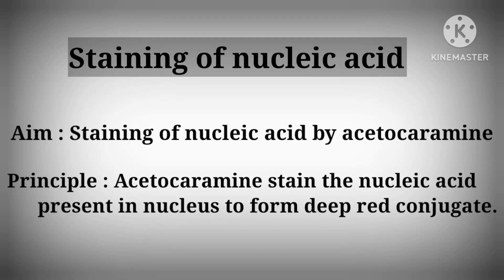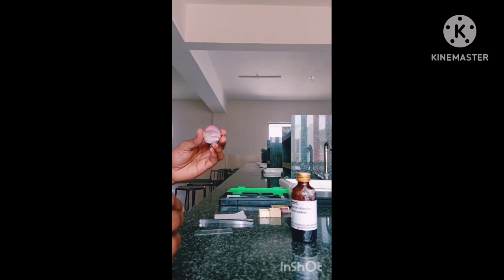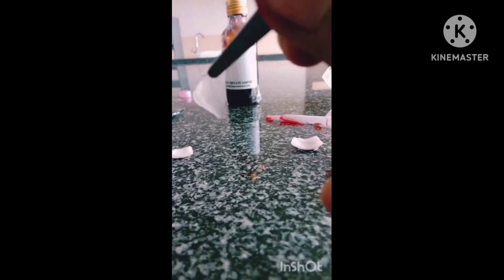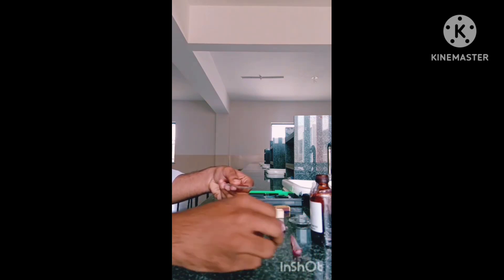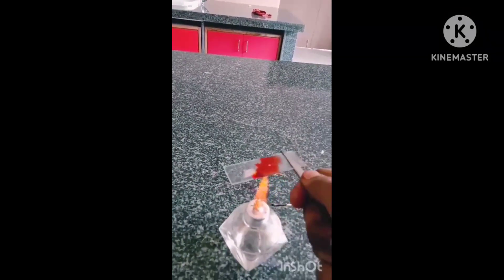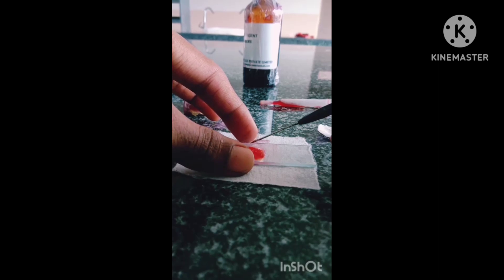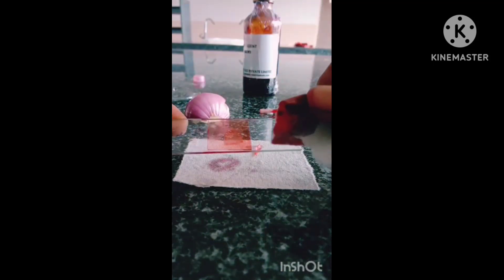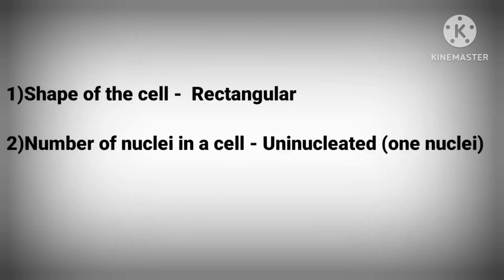Staining of nucleic acid | Practical PUC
Staining of nucleic acid practical | second PUC expained in easy method.